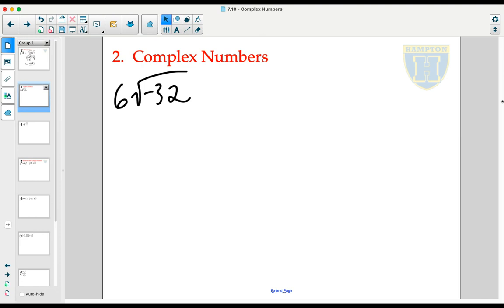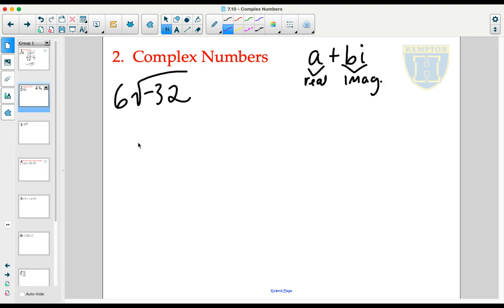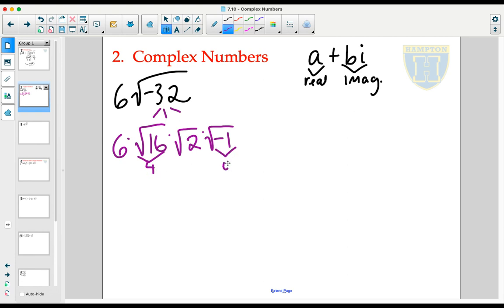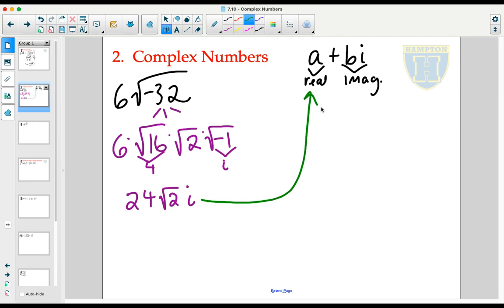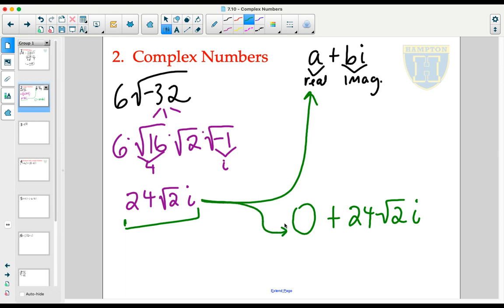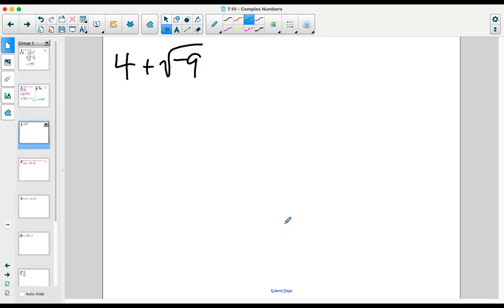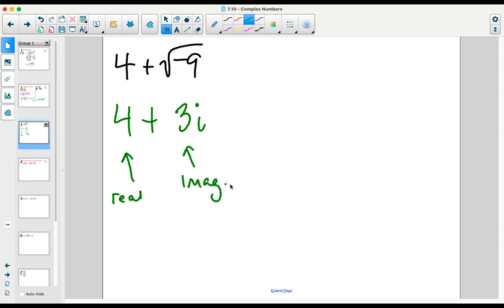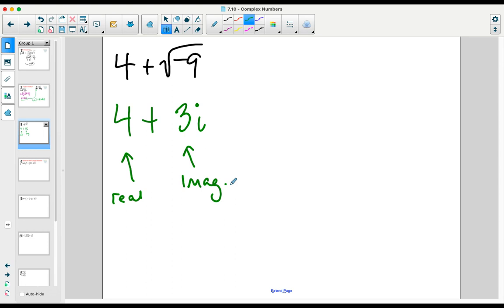7.10 - Writing Complex Numbers